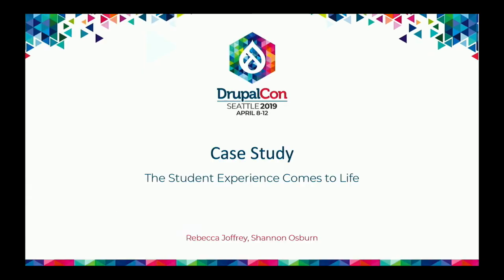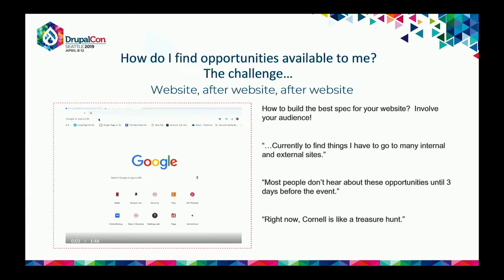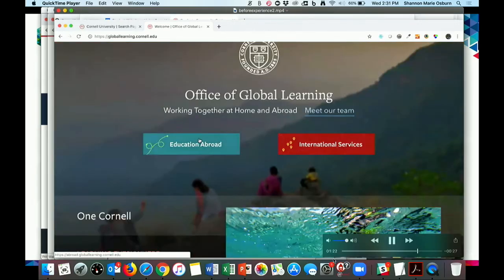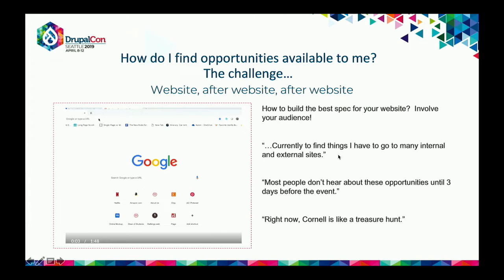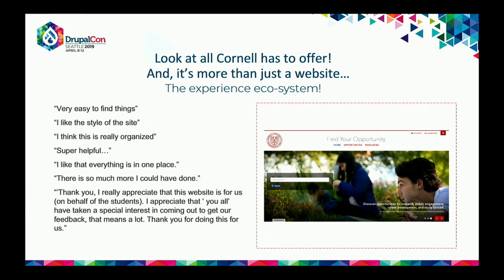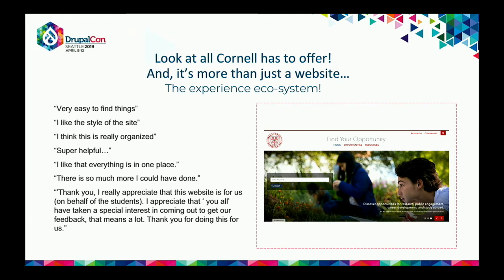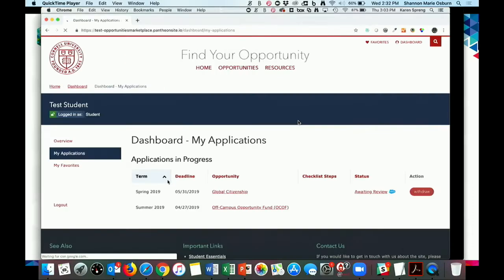DrupalCon Seattle 2019: Case Study: The Student Experience Comes to Life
Join us for a rich discussion on technology and student engagement. Cornell University offers thousands of opportunities beyond the classroom – study abroad, community-engaged learning, research, scholarships, professional development and more. The problem is that for every program, there’s a website. It’s a technology ecosystem that is expensive, silo’d, and hard to navigate. One student compared Cornell to a “treasure hunt” saying students feel lucky when they find things. During this session, attendees will learn how Cornell overcame this challenge (and many others) by blending CRM, and Drupal into an accessible and personalized system of engagement. We will share a demo and key learnings from our multi-year implementation and our formula for success in improving the student experience.

Level of knowledge: beginner